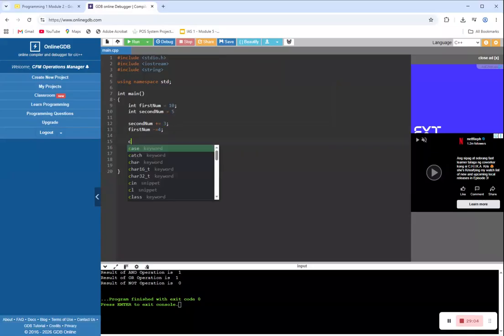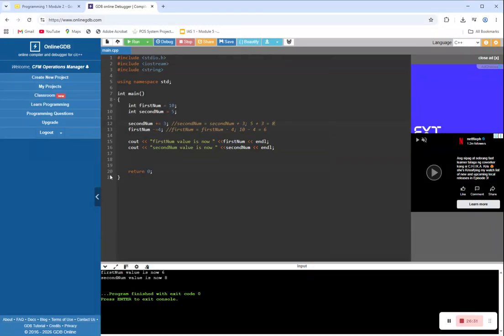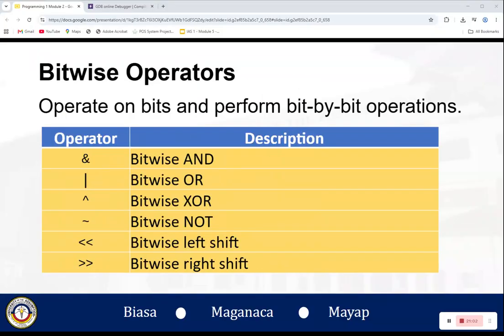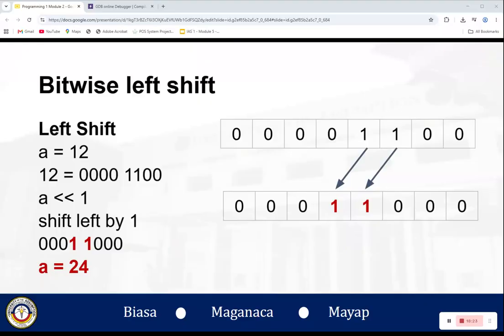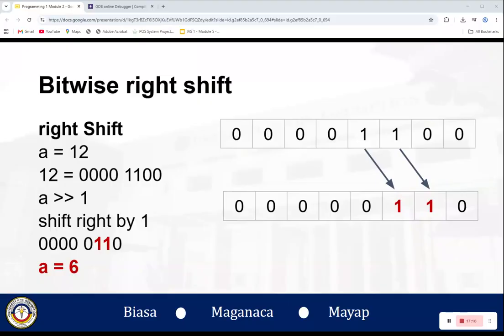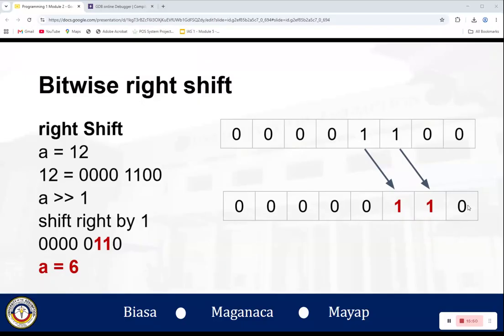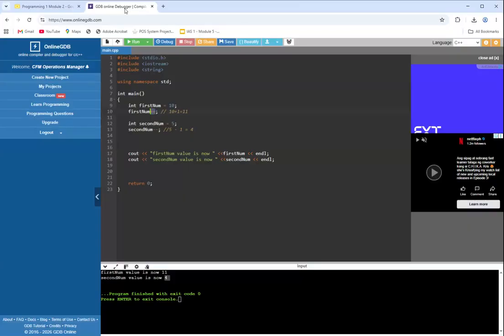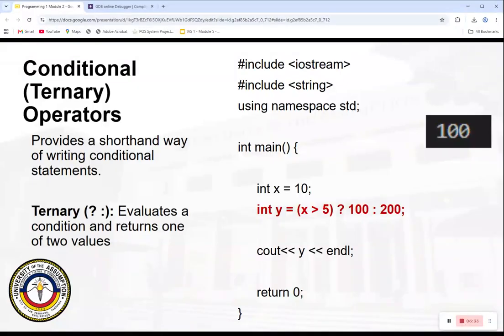Understanding and Using Operators Part 2